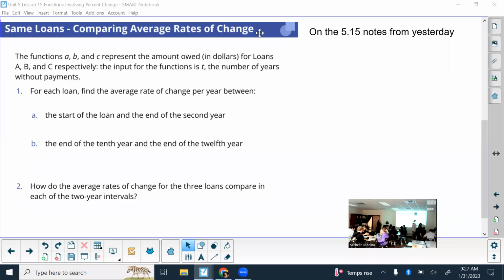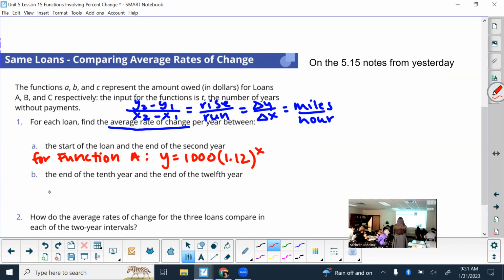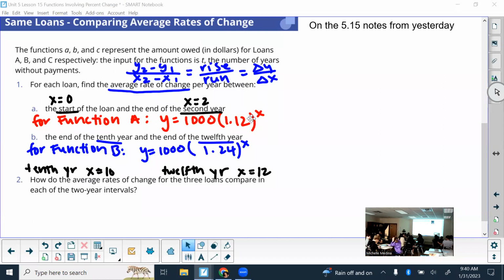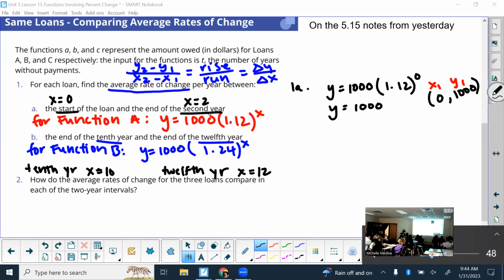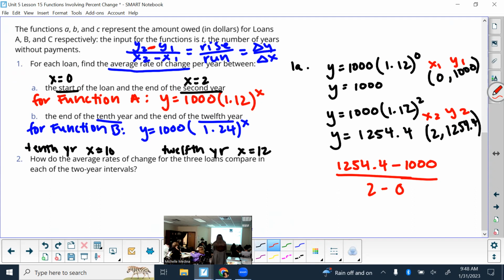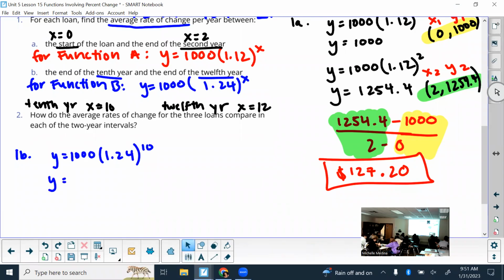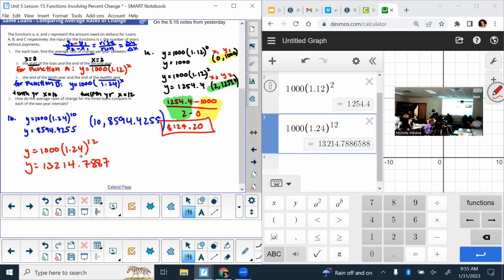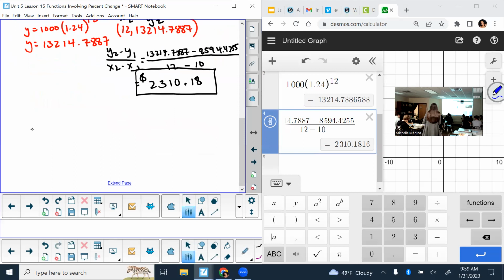Unit 5 Lesson 15 Day 2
(Average Rate of Change for Exponential Functions)
IM Curriculum